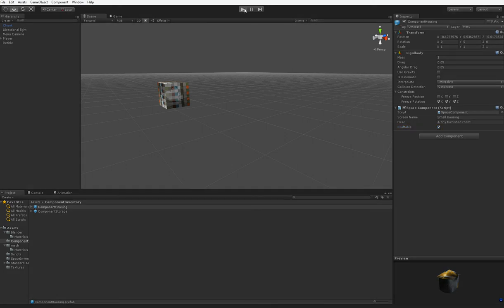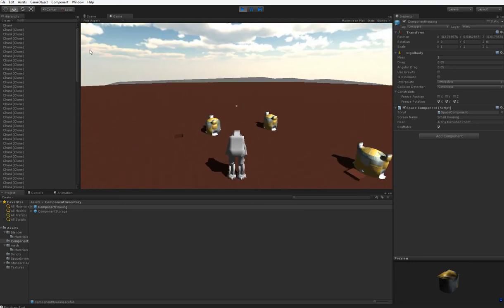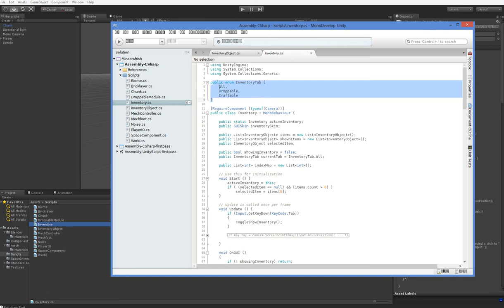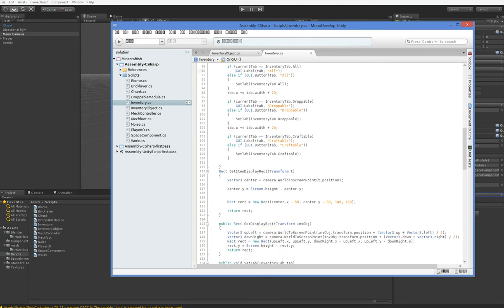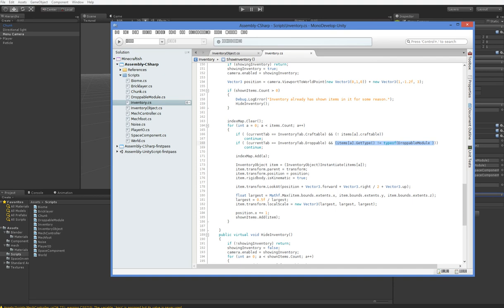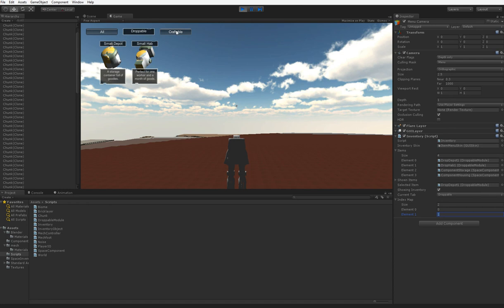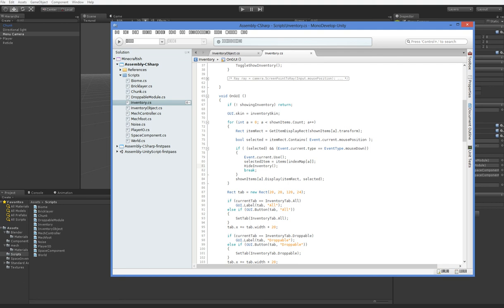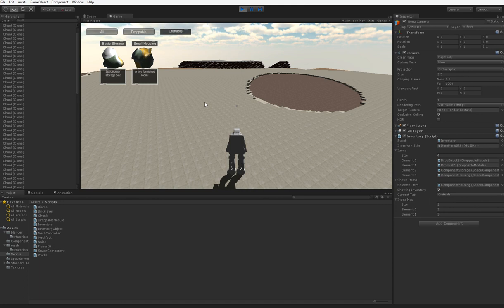Minecraft Mech #56: Let's Program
Stuff got done! Then Monodevelop went into chickenscratch mode! So this is an episode all about explaining what I did, sorry.